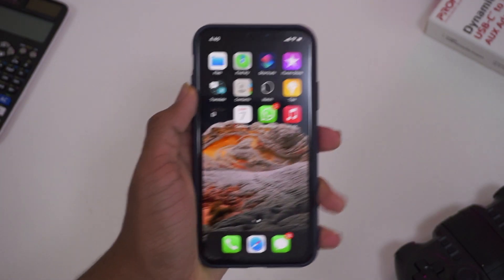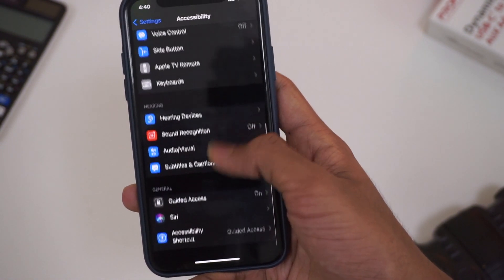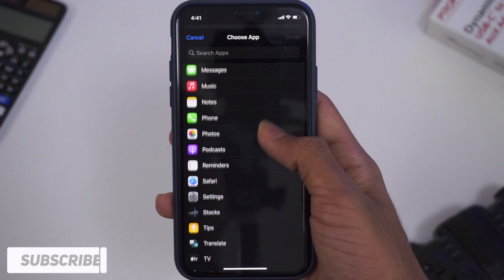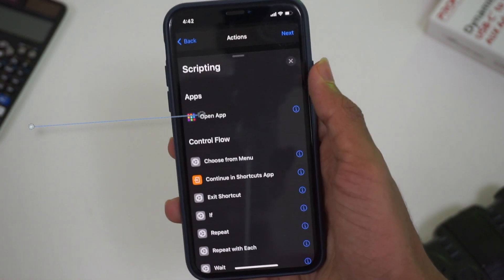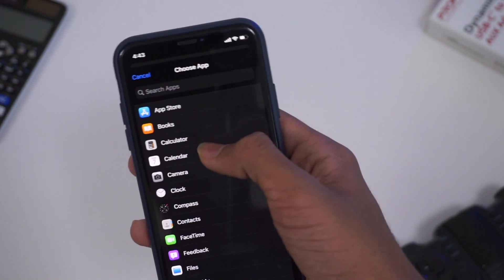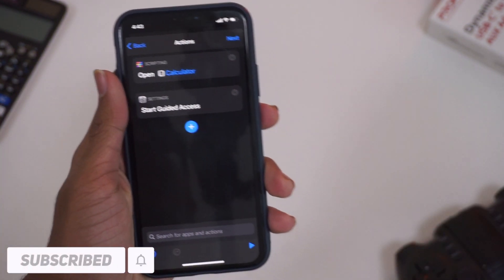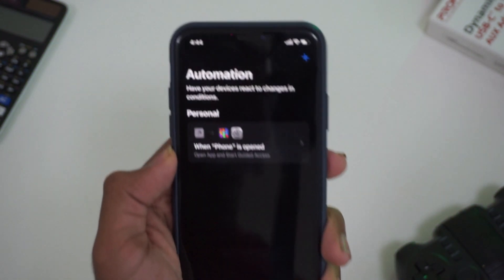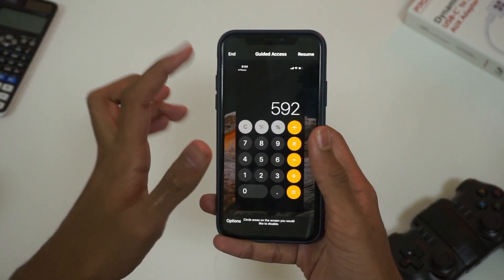How to lock🔓 an App in IOS | Lock an app in iPhone using Shortcut | Tech Pool | Malayalam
This video is a small tutorial on how to lock an app on iPhone using Siri Shortcuts !! So hope you enjoyed the video and found in helpful !!